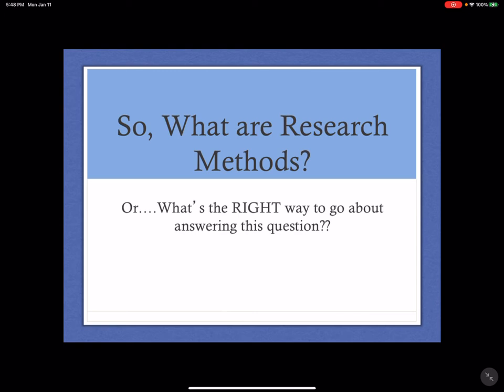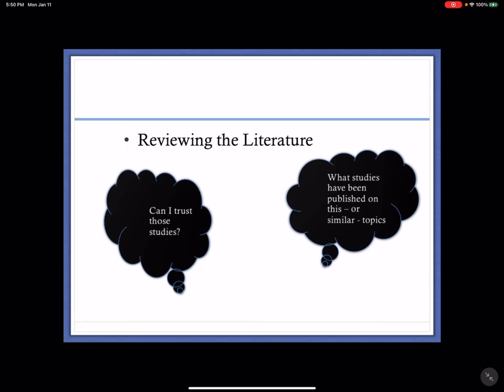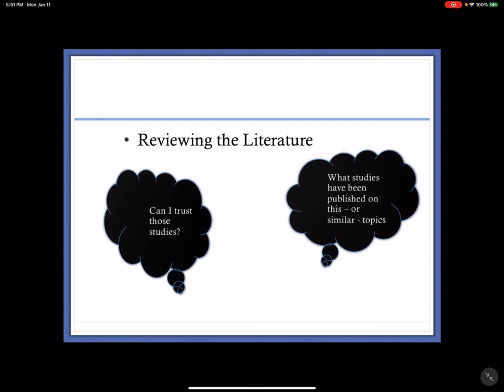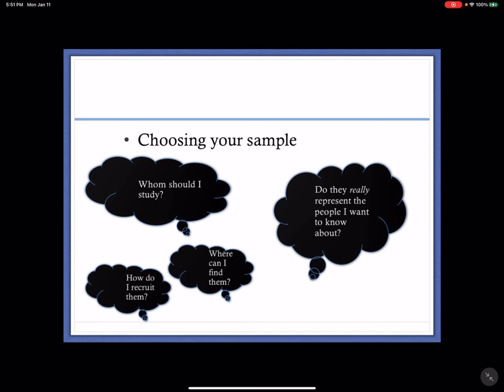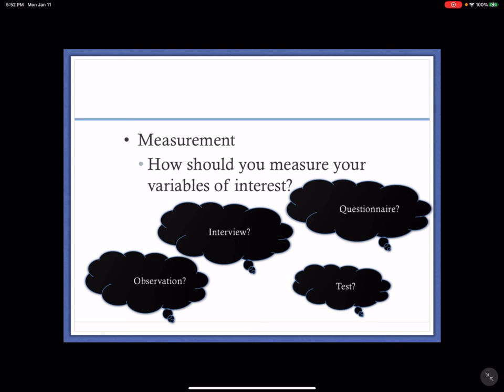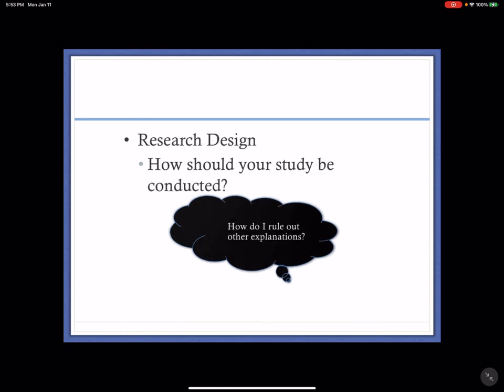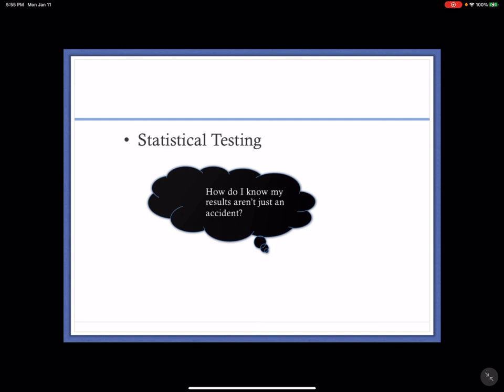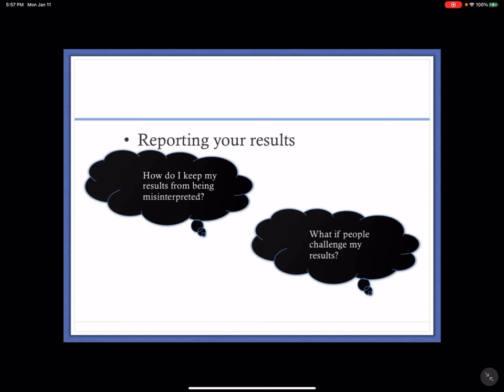Lecture #1: Welcome to Class - 2